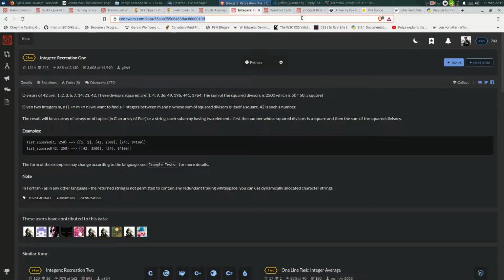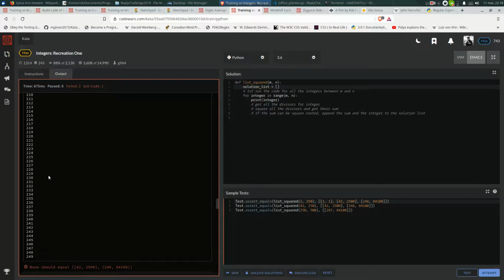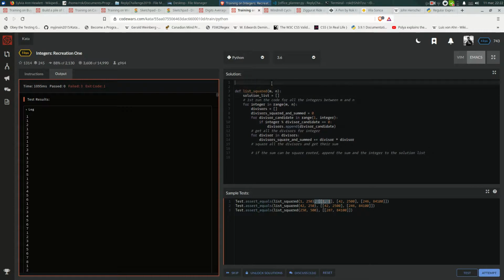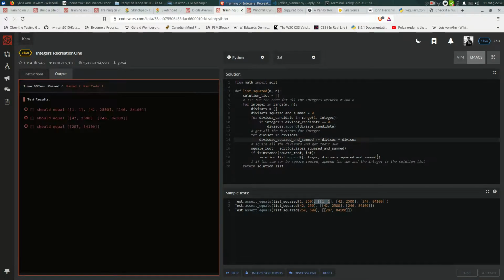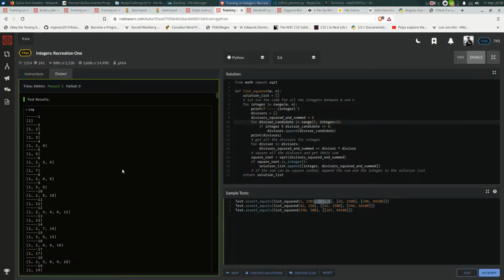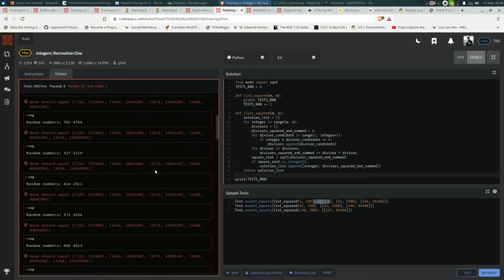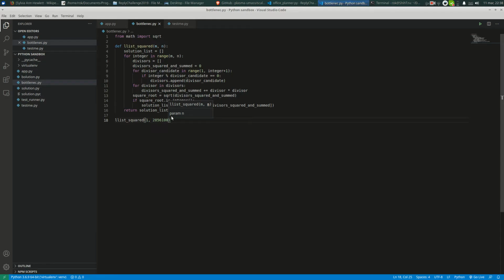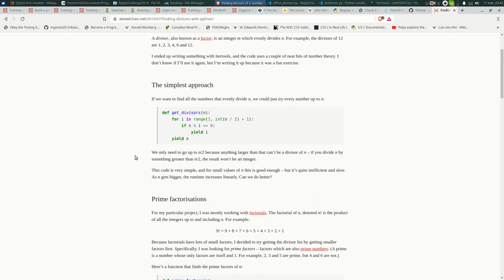Integers: Recreation One [CodingKata] DAY72 - PART1